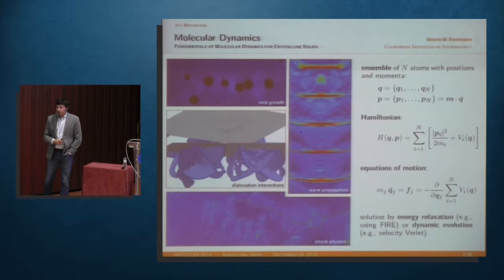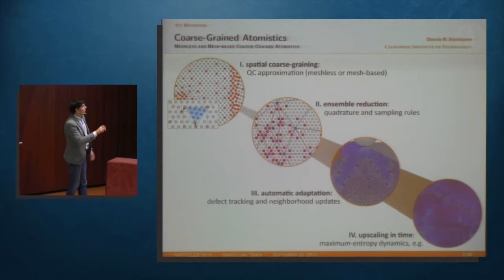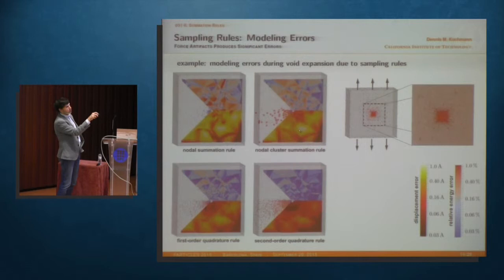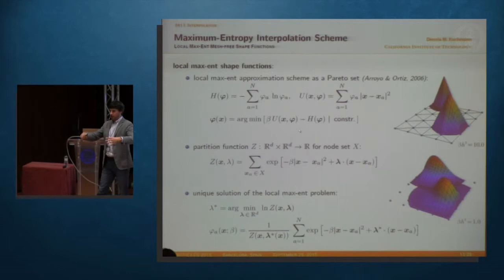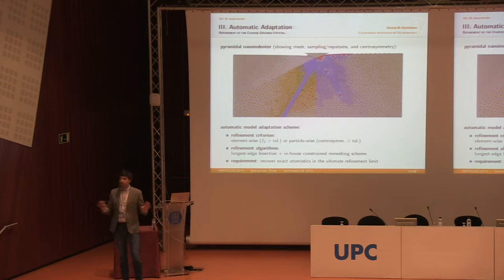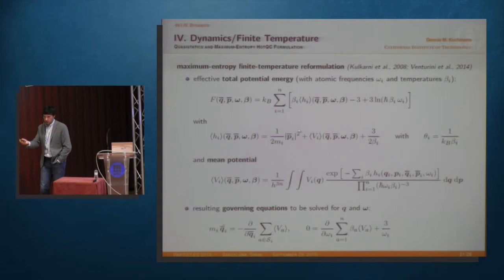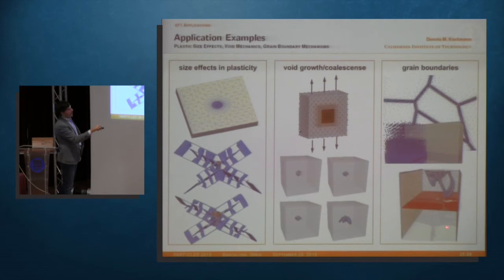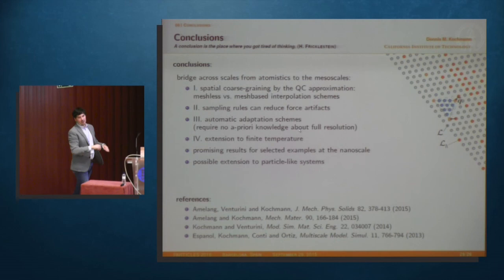Dennis Kochmann, "Coarse-grained atomistics via meshless and mesh-based quasicontinuum techniques"